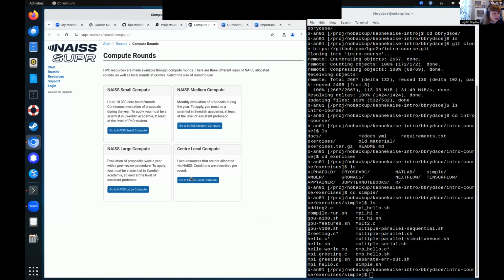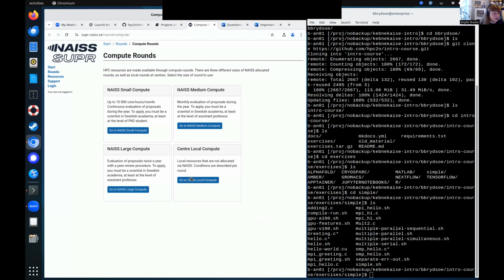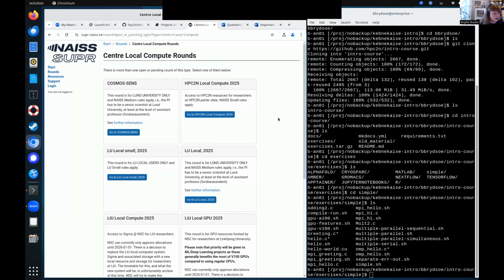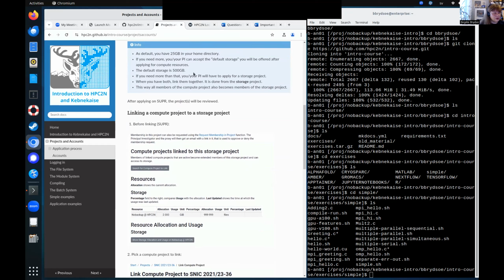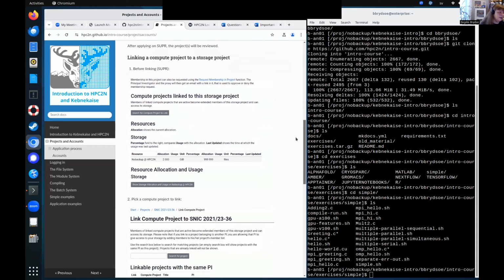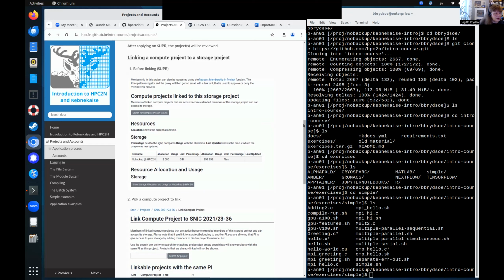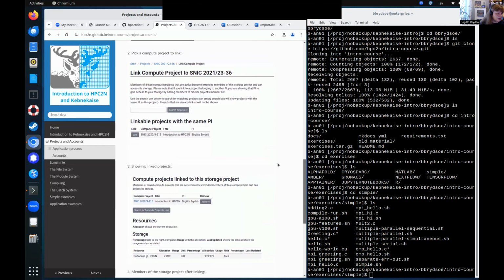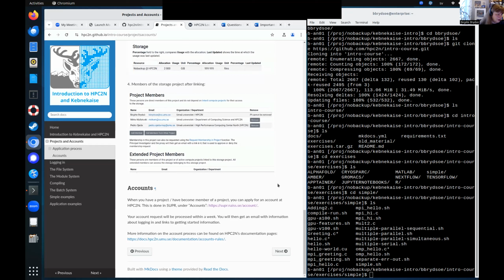Lecture 2: Projects and accounts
Second lecture from the "Introduction to Kebnekaise" course which was given on 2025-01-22 by HPC2N.

This presentation is about projects (compute and storage) and accounts.